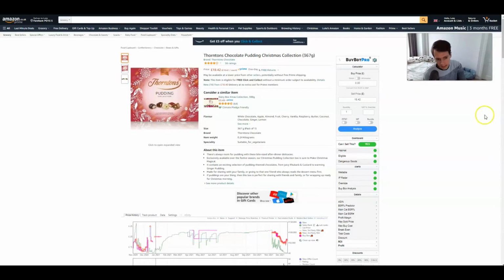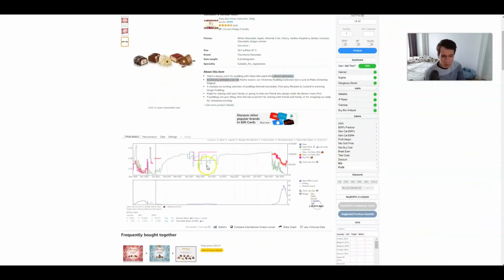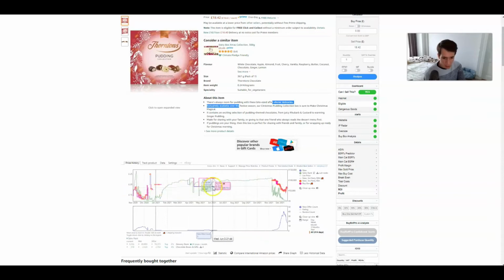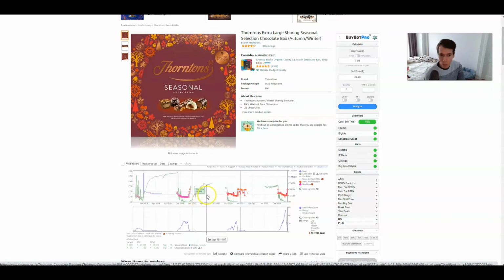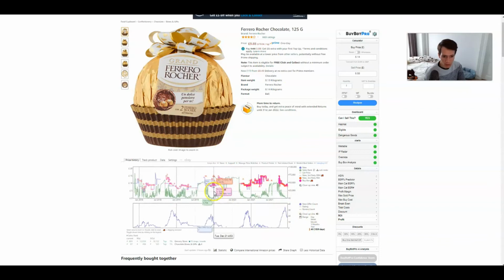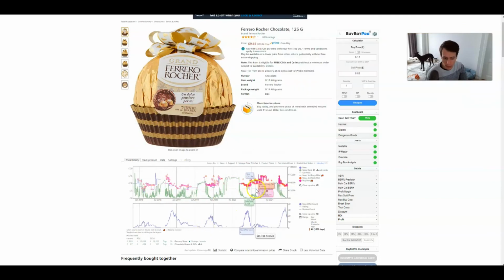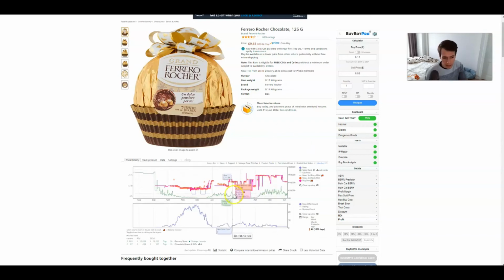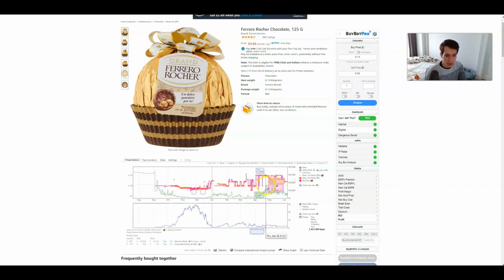Deciding When It's Best To Sell Q4 Stock In Q1!